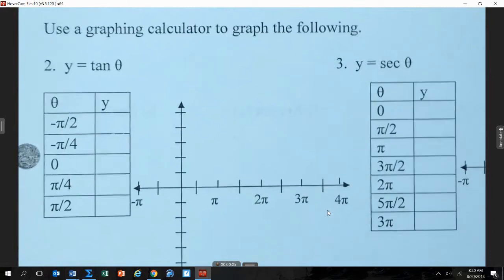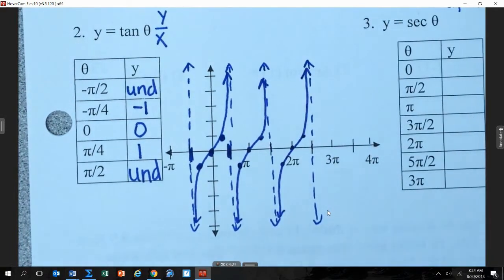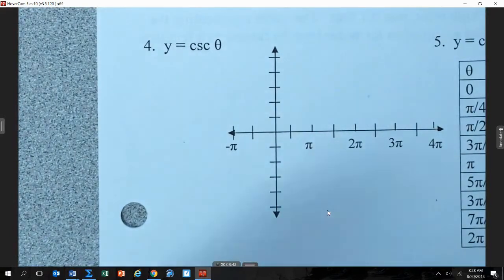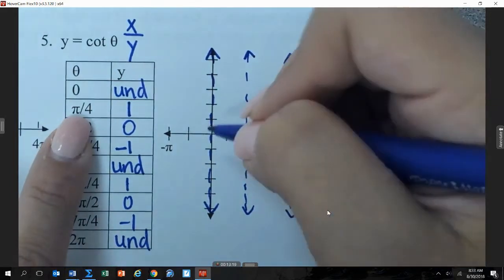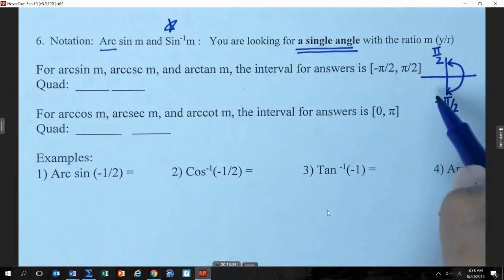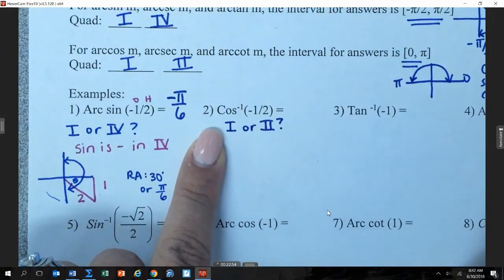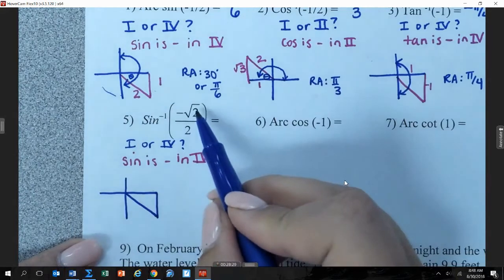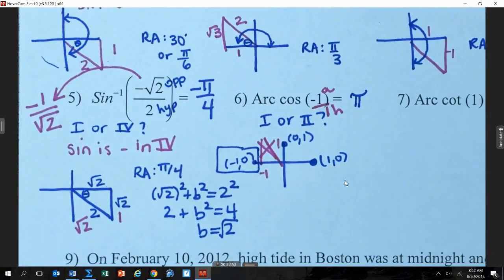Unit 1, Lesson 6 Calculus Video